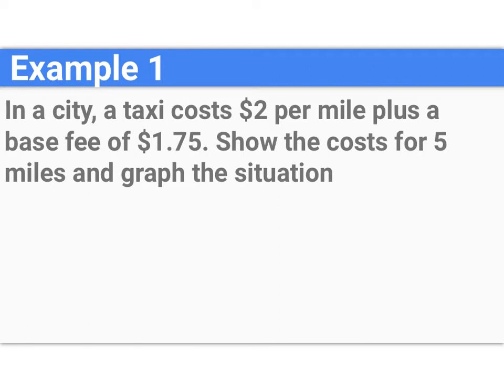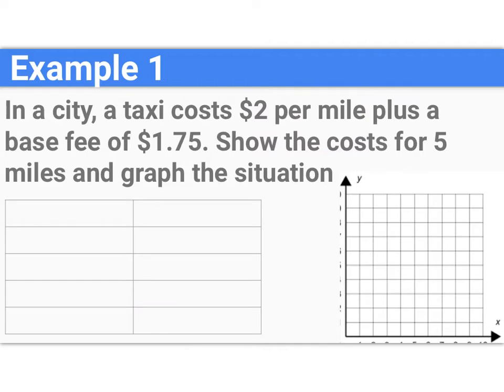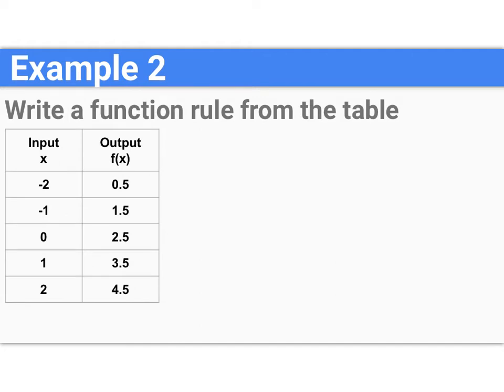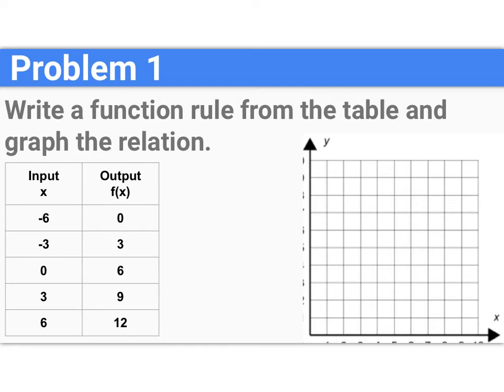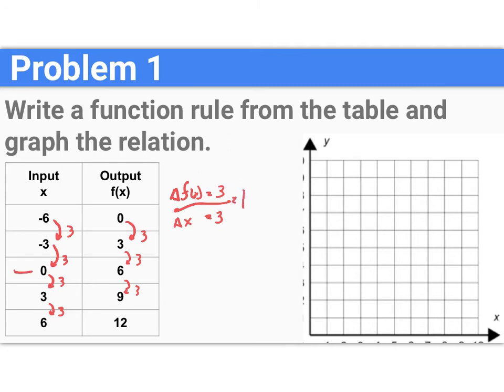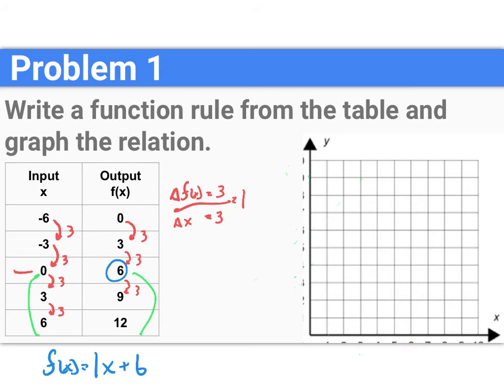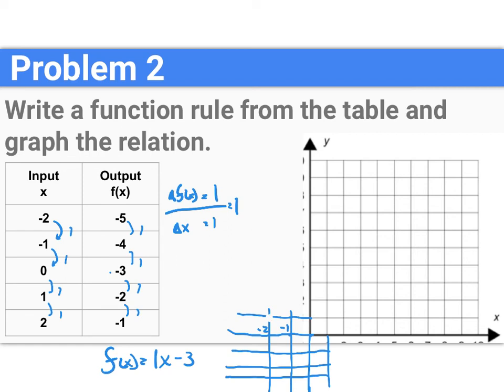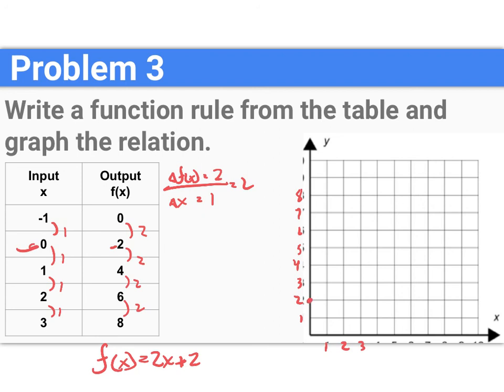Lesson 2084-Graph of Functions